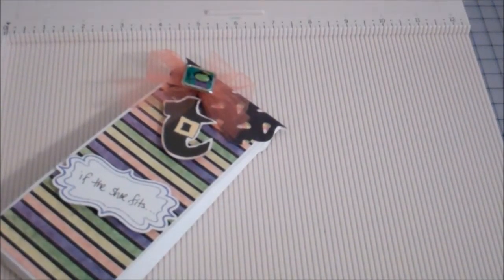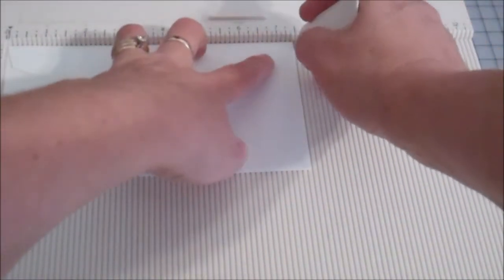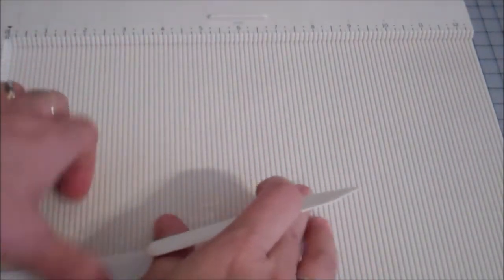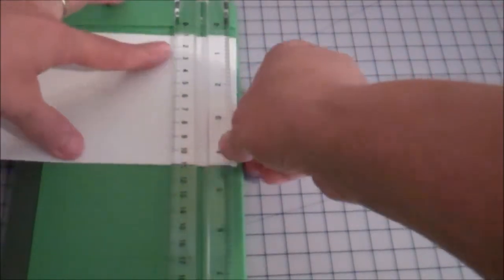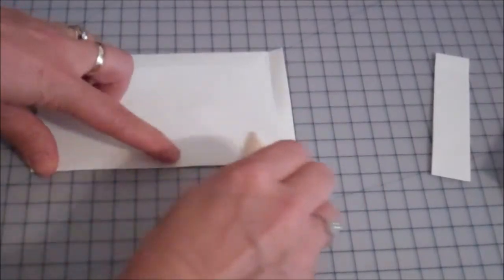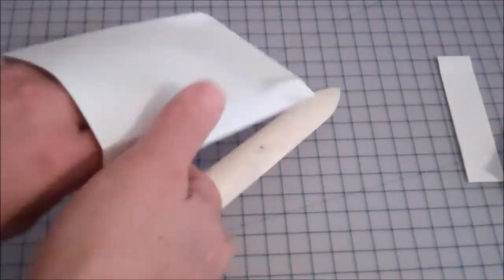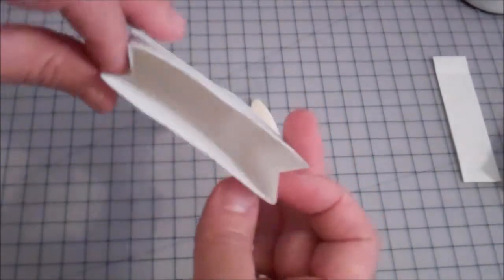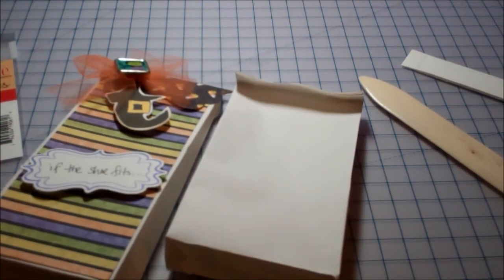Liz's Paper Loft Episode 4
how to make an envelope into a treat bag